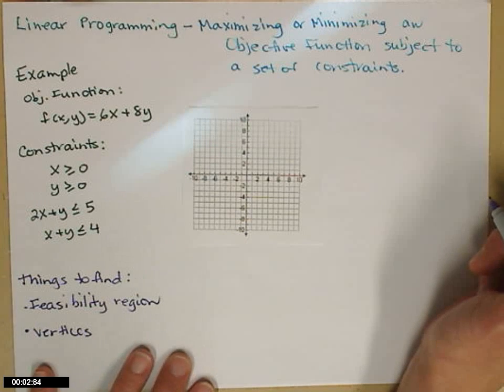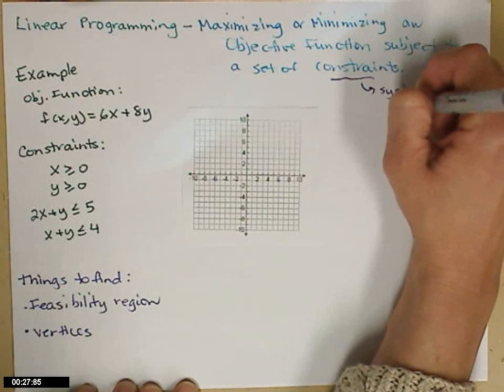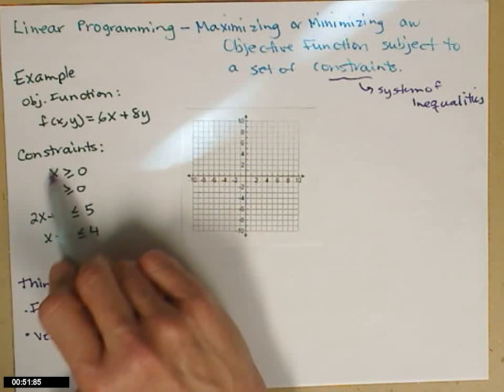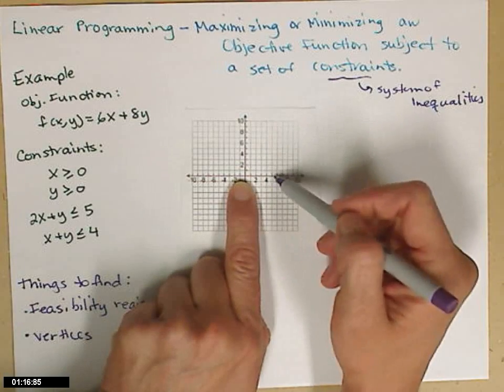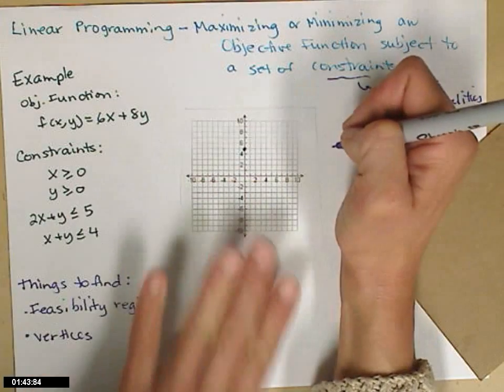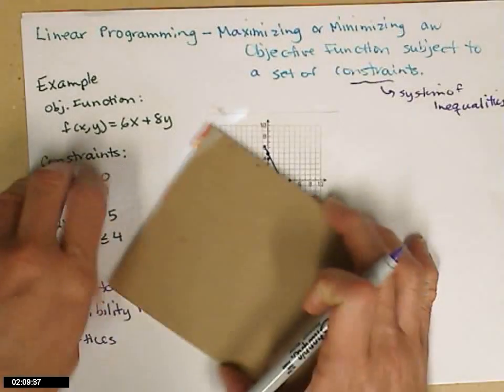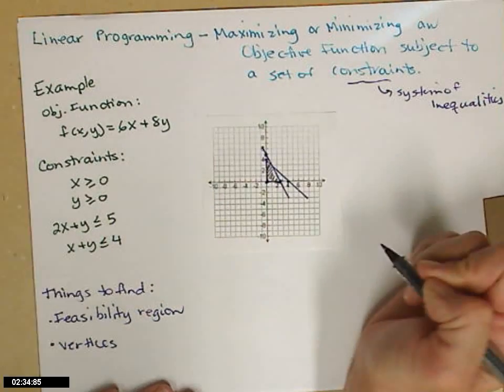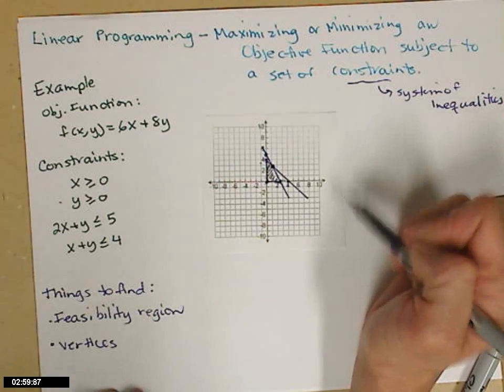Linear programming example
a basic linear programming questions